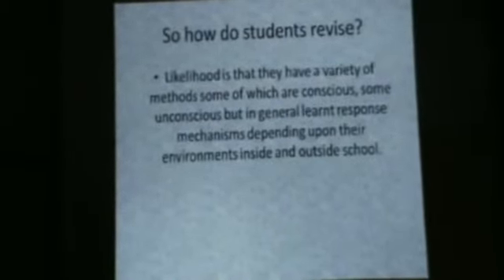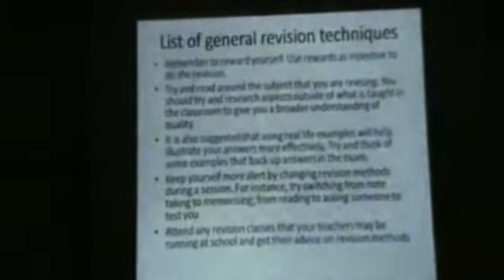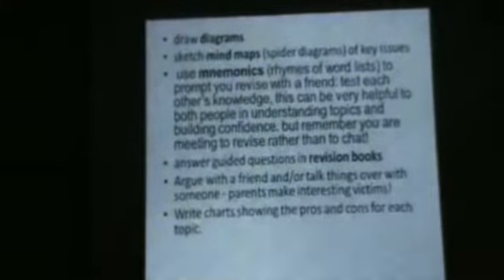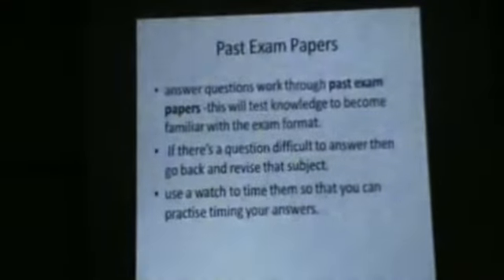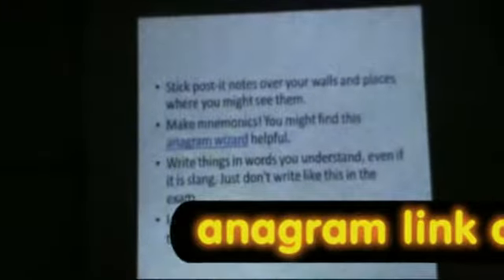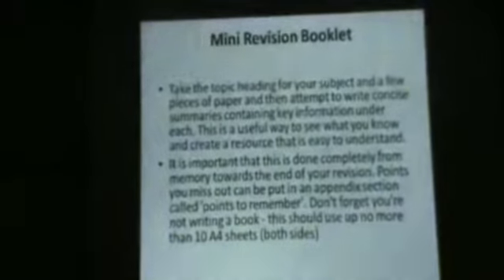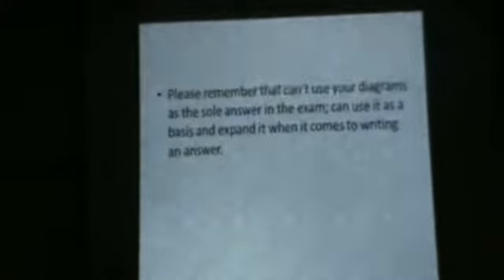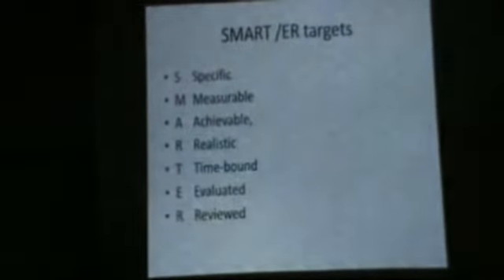Revision1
Revision techniques